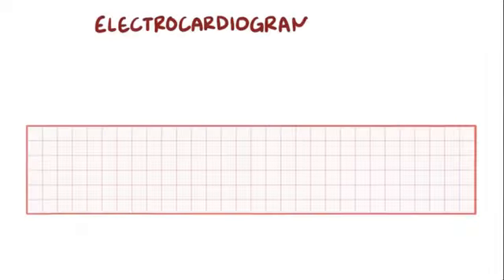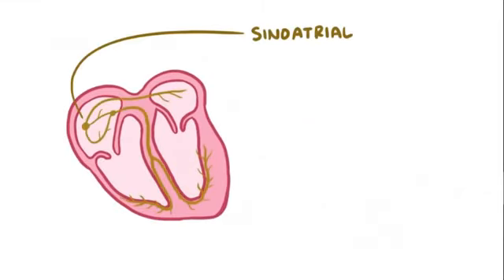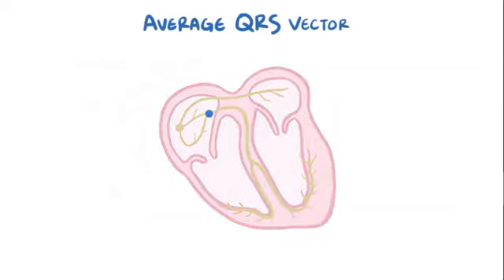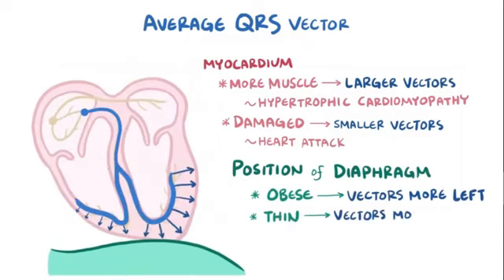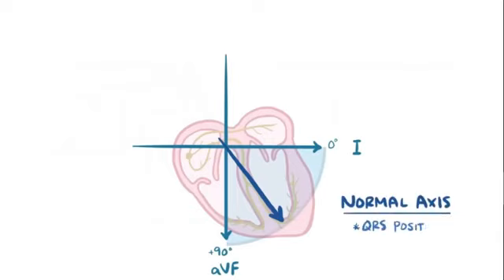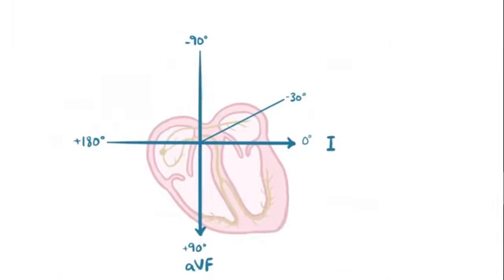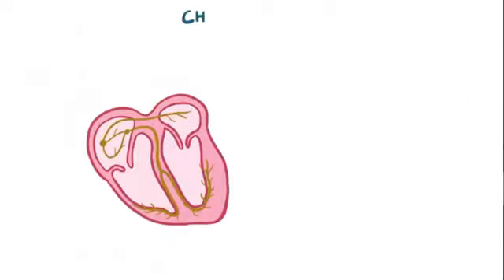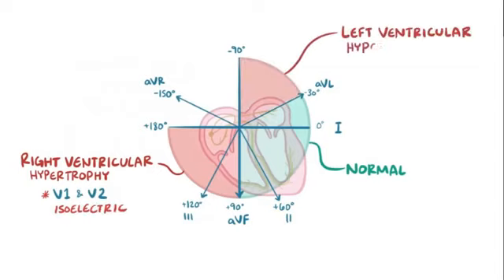16 Juni 2021